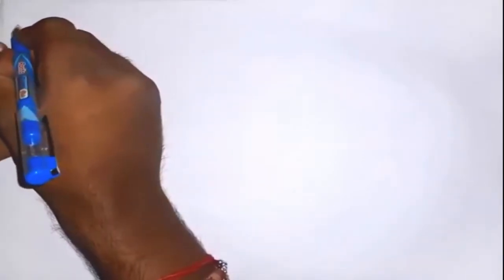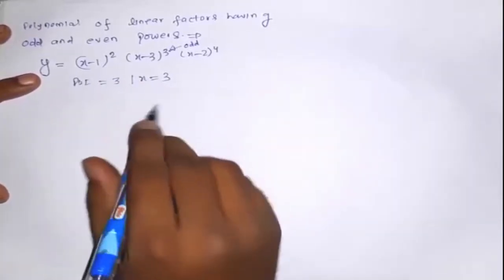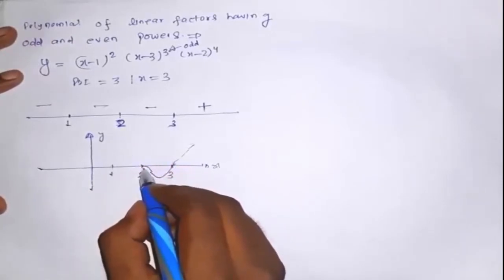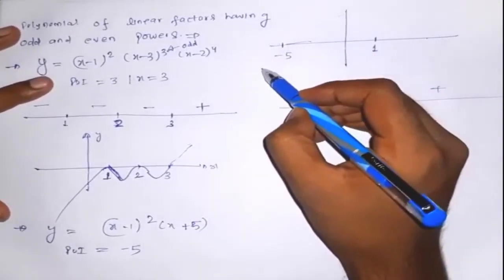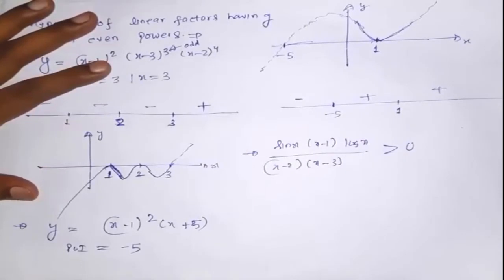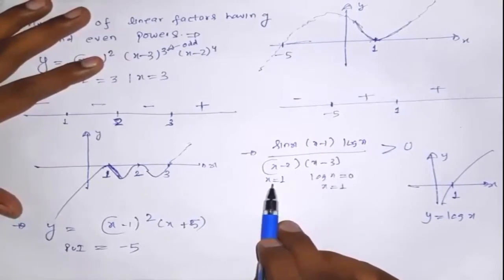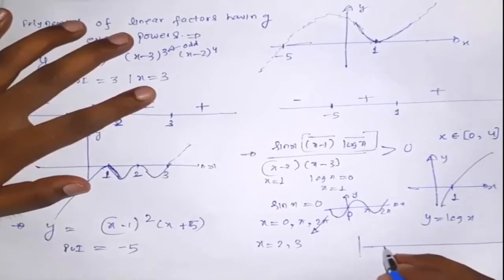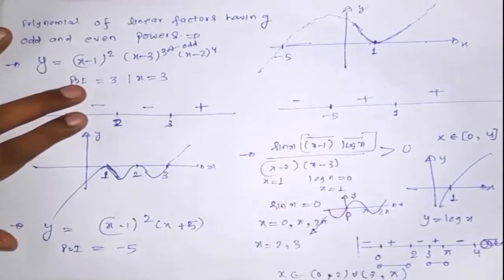Function T6 (Graphs of polynomial-2)